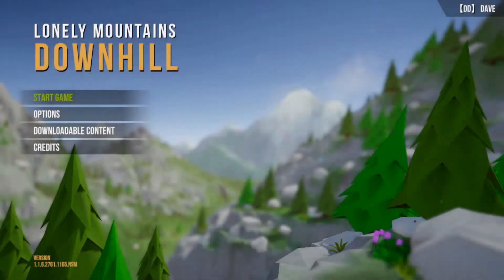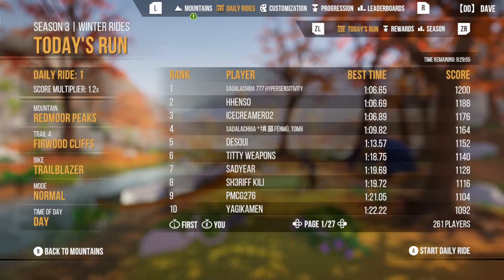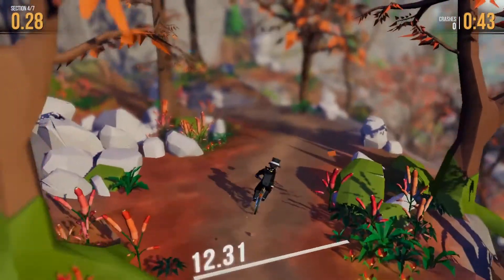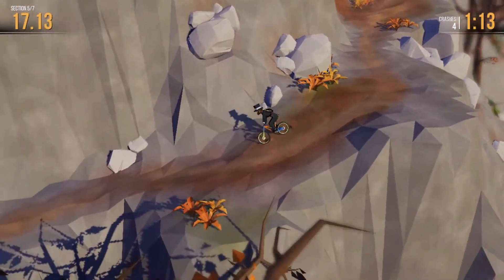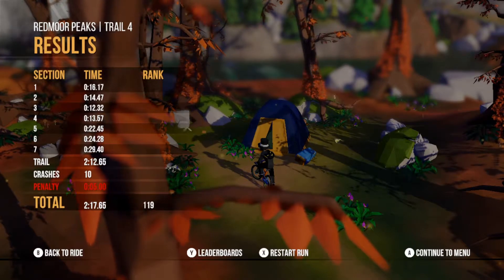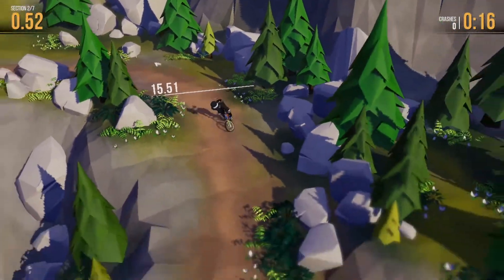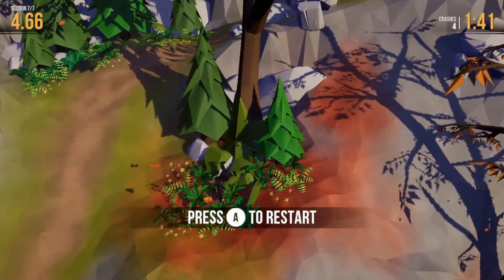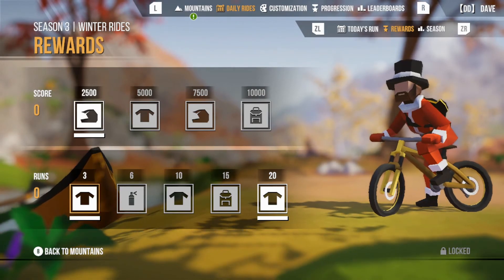Winter Rides! Daily Rides Season 3! Lonely Mountains: Downhill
Ride any way you like – reckless and fast or careful and slow - and feel the thrill while progressing downhill. Lonely Mountains: Downhill is a mountain biking game where it’s just you and your bike with the objective of successfully getting downhill. There are challenges to complete which unlock new trails and mountains, and leaderboards for those who want to master the mountainous terrain and reach the base with the fastest time possible. Players can also take their time and explore the mountains to find hidden rest areas.

Thank you to Thunderful Publishing for a copy of the DLC to share this gameplay with you!

Available now on Nintendo Switch / Steam / PS4 / Xbox One!